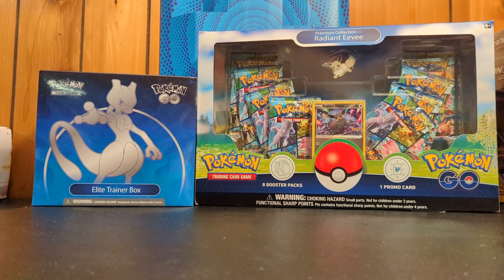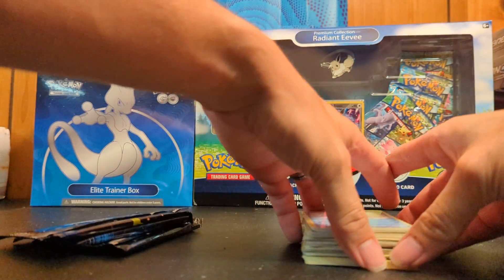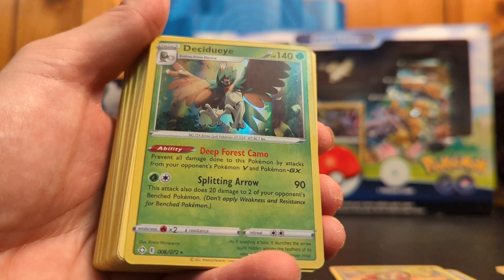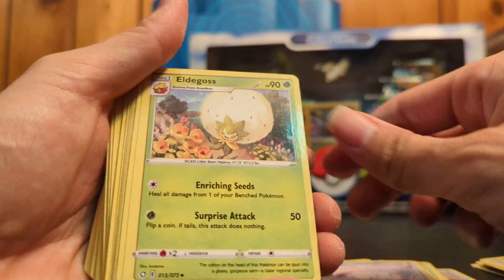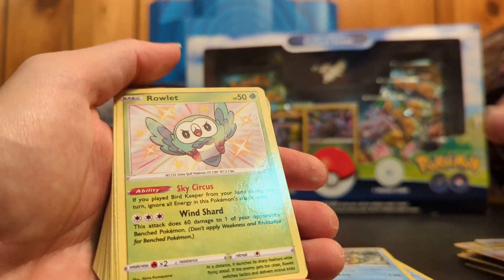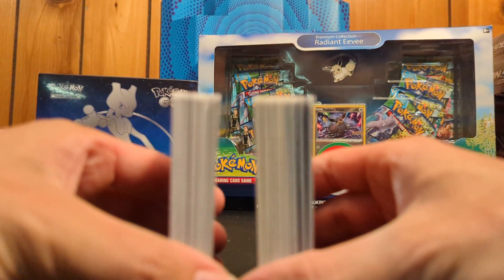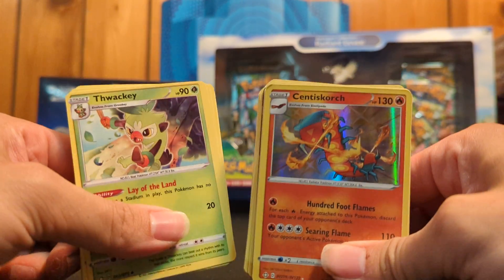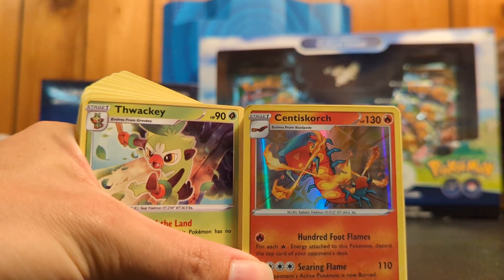more pokemon go cards and more code giveaways for you :)